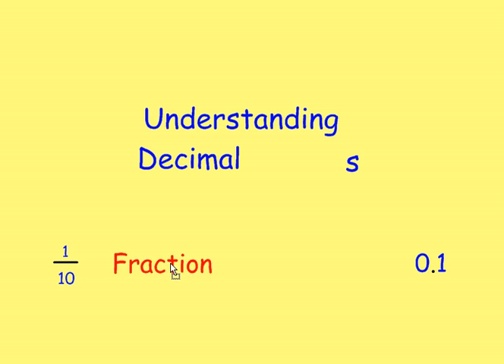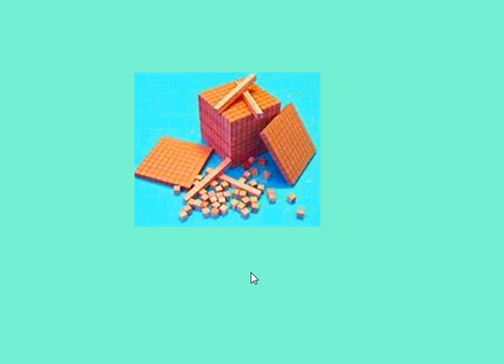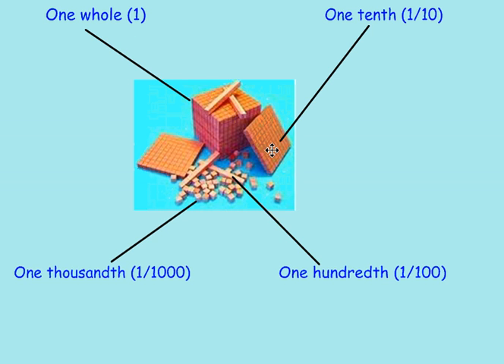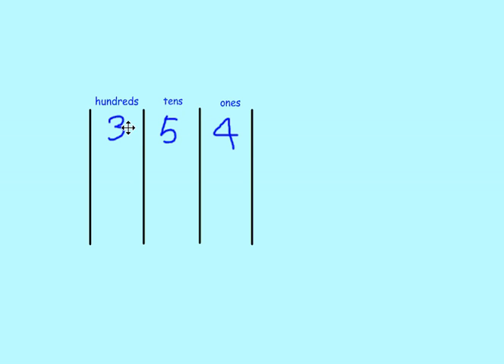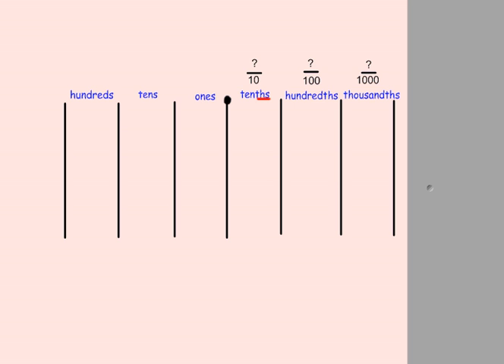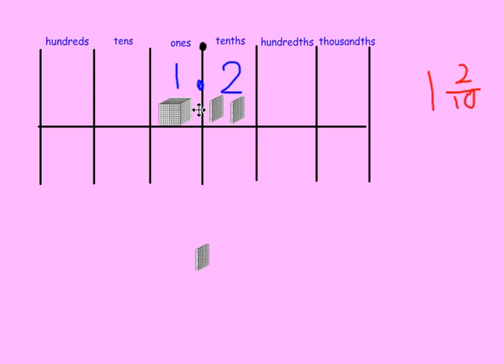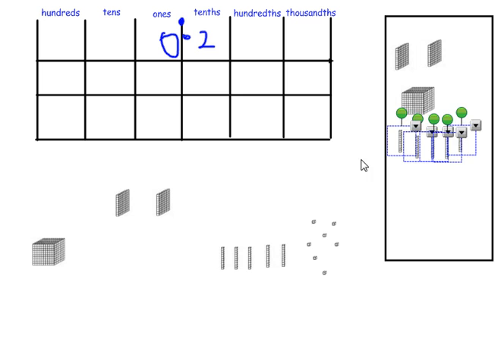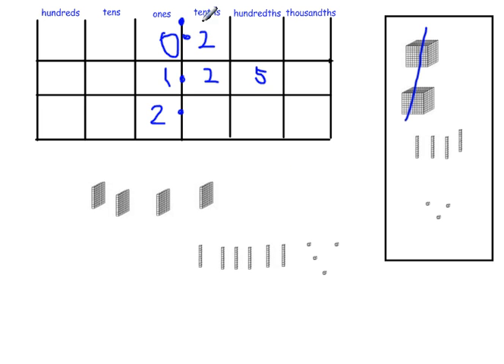Miss Tebbutt's Decimal Fractions